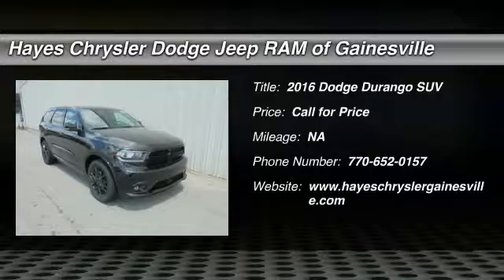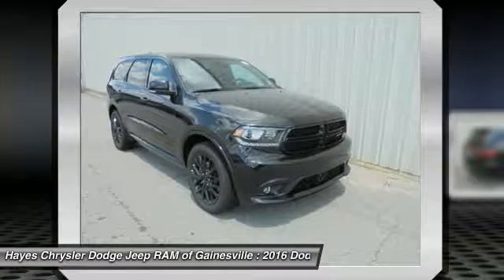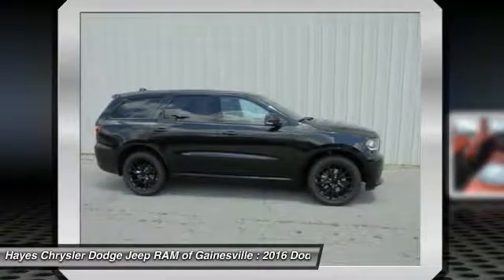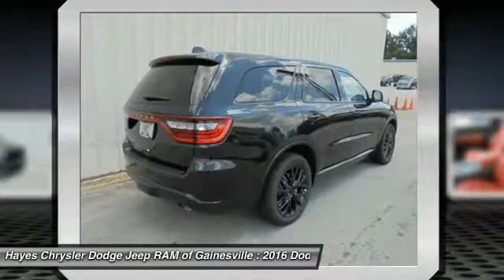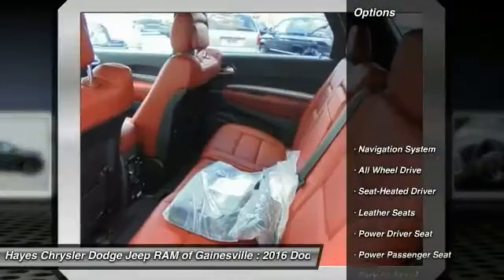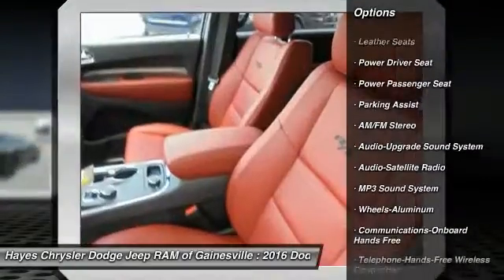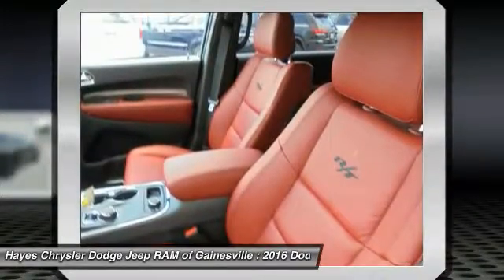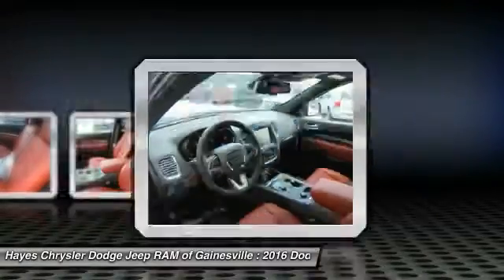2016 Dodge Durango Gainesville GA G640013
2016 Dodge Durango

4WD. Inherits the road with a sure-footed ease. Advanced traction control makes this one a huggy-bear. brbrThis charming-looking 2016 Dodge Durango is the rare family vehicle you have been trying to find. This fully-loaded Durango will wow you with all its features and option, plus it has comfort and safety to spare.